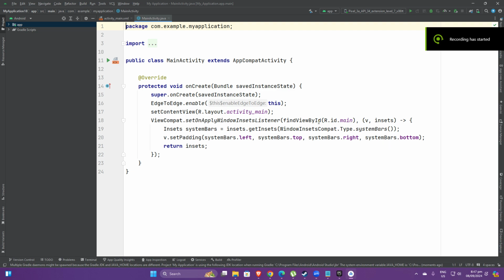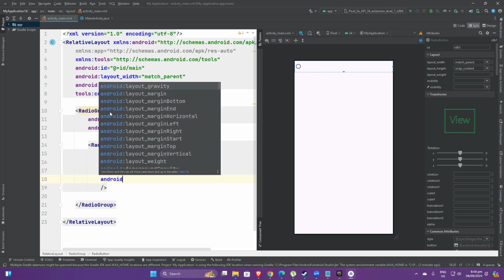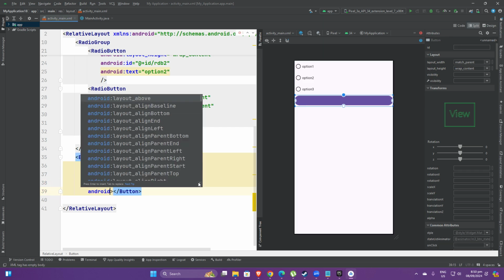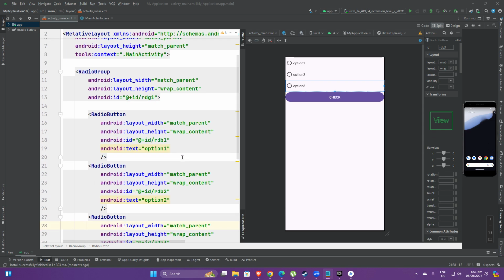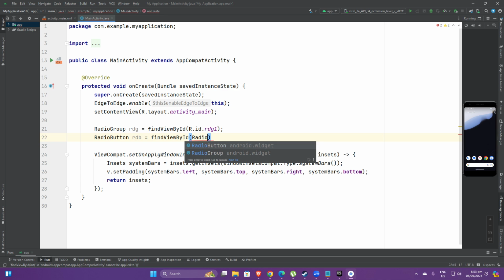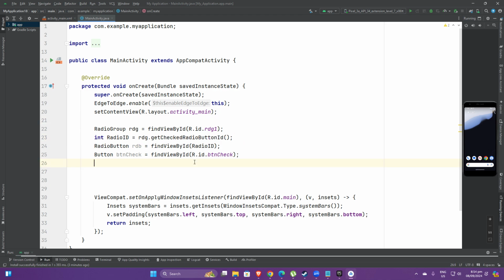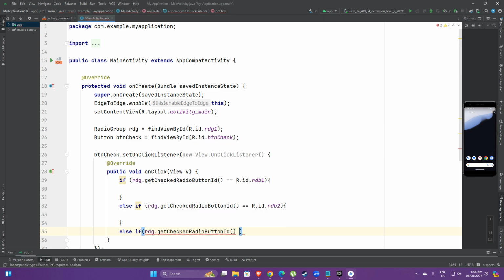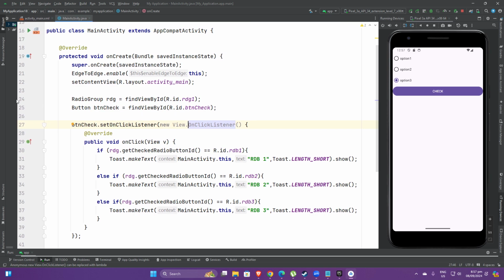USING RADIO BUTTONS IN ANDROID STUDIO - 2024